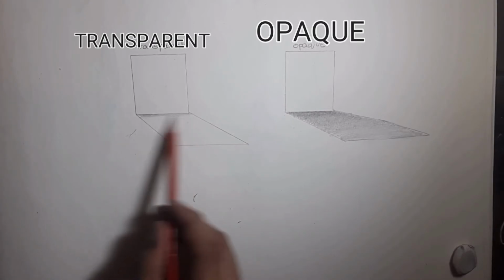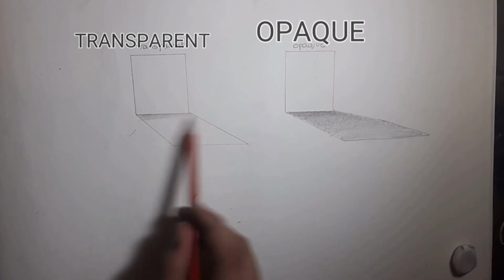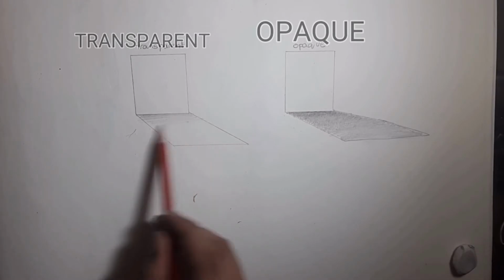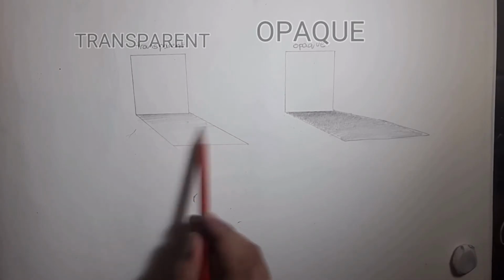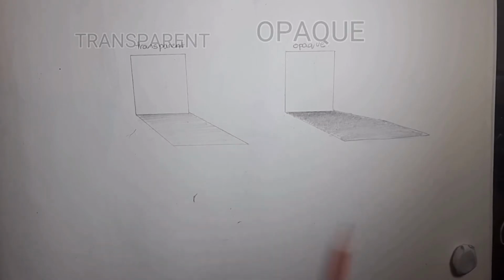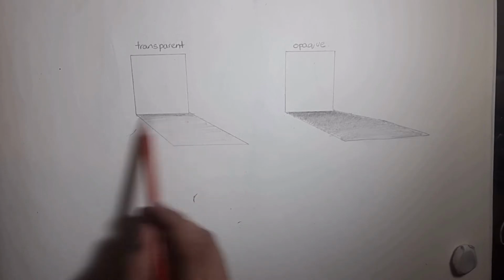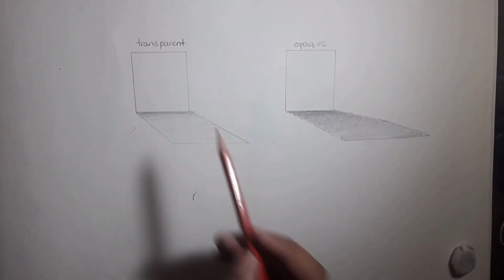How to draw shadows-Tutorial by Holmes Draws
Hey guys! Sorry for the delayed upload. Im back with a tutorial! In this video I will be teaching you how to draw or make shadows of objects correctly and technically. I hope it helps you. Shadows are very important in drawing and can be tricky to draw. Comment your questions if you have any! Tell me what you find difficult to draw so I can make tutorials on them😊